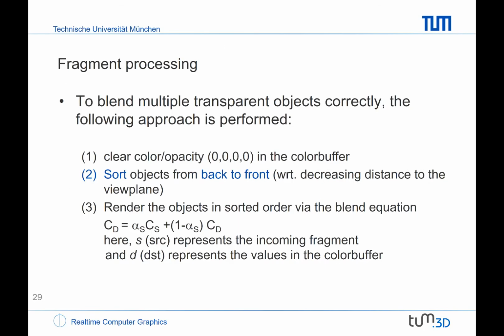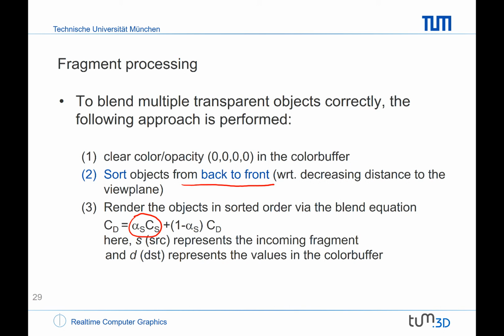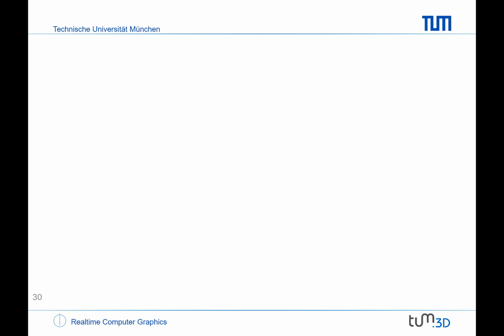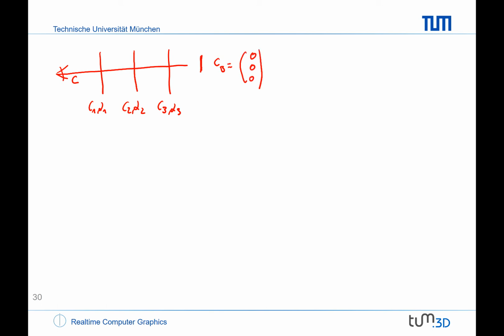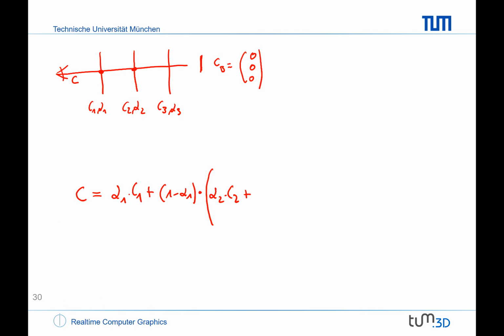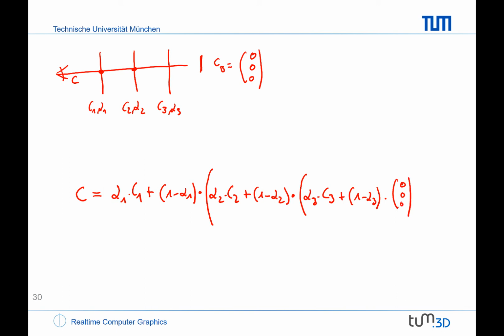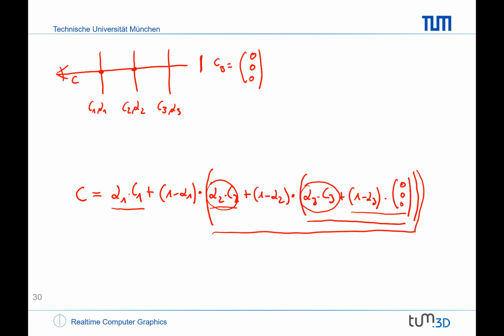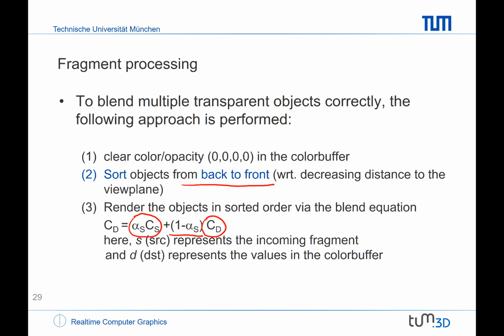ECG VL 25